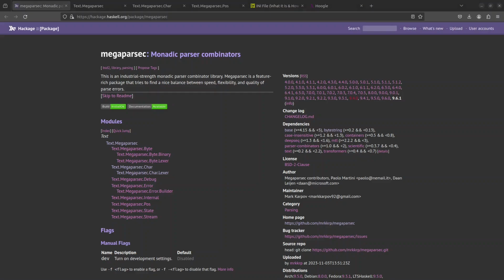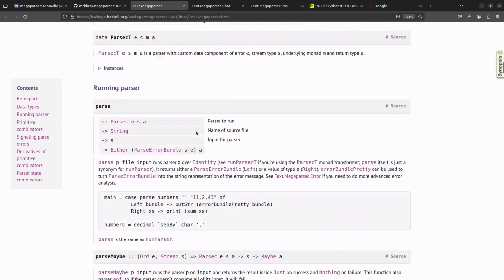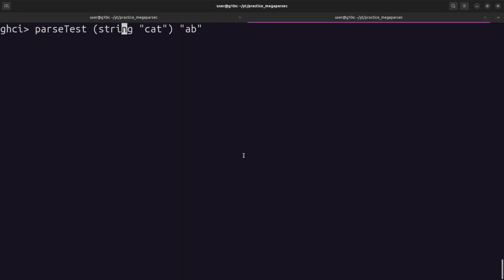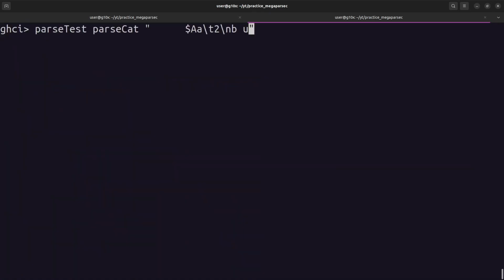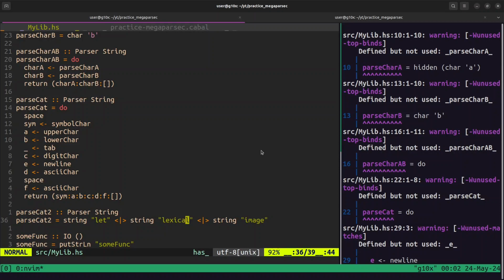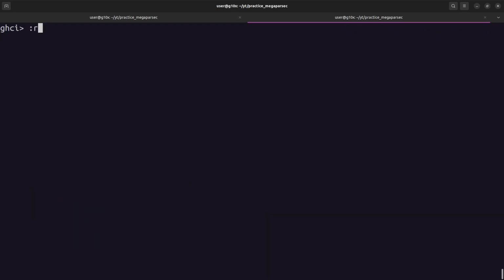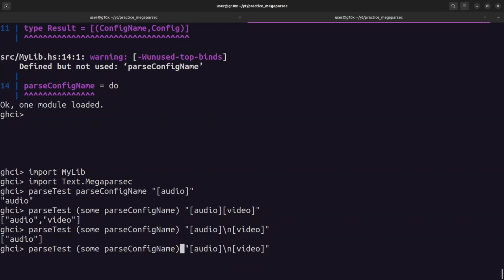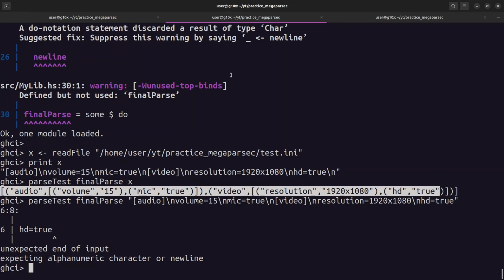Learn Haskell Parsing with Megaparsec: Comprehensive Tutorial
Dive into the world of Haskell parsing with our detailed tutorial on using the Megaparsec library. In this video, we'll guide you through the fundamentals of parsing, showing you how to build efficient and powerful parsers for a variety of tasks. Whether you're parsing simple text or complex data structures, Megaparsec provides the tools you need to succeed. Perfect for both beginners and experienced Haskell developers, this tutorial will enhance your functional programming skills and deepen your understanding of parsing concepts. Don't forget to check the description for example code and additional resources.

Timestamps:
00:00 - introduction
00:37 - project introduction
00:58 - setting up project
03:10 - megaparsec library info
06:11 - char parser
08:54 - running parseTest on char
10:54 - using parseTest
11:29 - combining multiple parsers
13:09 - extracting parser ouputs
15:33 - string parser
17:03 - symbolChar
18:34 - digitChar
19:21 - alphaNumChar
19:54 - combining all char parsers
22:30 - newline
23:45 - tab
24:00 - space
25:30 - label
26:45 - hidden
27:09 - try
27:45 - alternative
30:28 - try
34:03 - lol
35:40 - lookAhead
36:35 - space,space1
38:04 - lookAhead
40:00 - notFollowedBy
40:40 - some,many
42:11 - .ini parser begin
43:30 - example file
47:00 - parse Config Name
51:00 - parse Key values
55:07 - final parse
56:50 - final notes